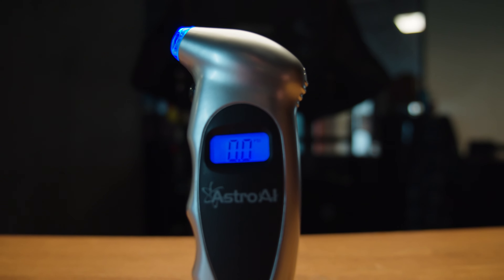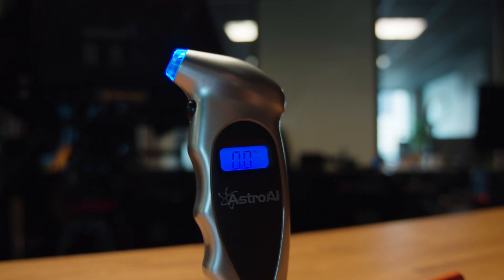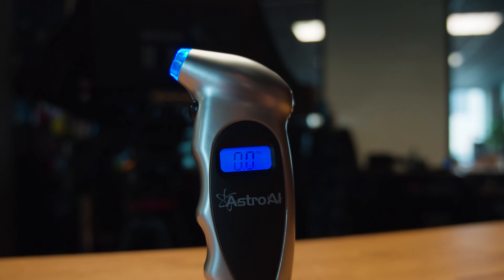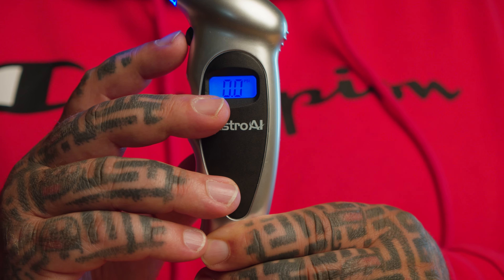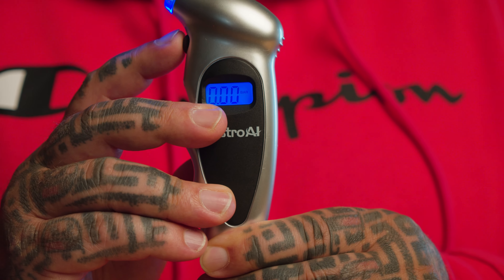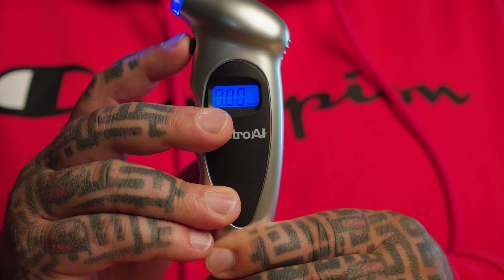Check Your Tire Pressure REGULARLY! - AstroAI Digital Tire Pressure Gauge Review (Amazon)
Abomb runs us through why you should add this Digital Tire Pressure Gauge to your garage!